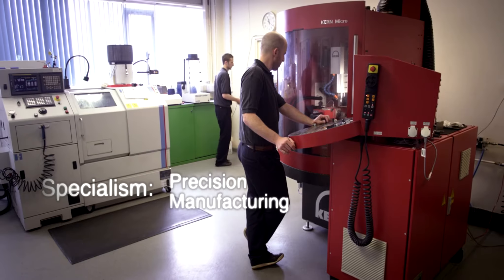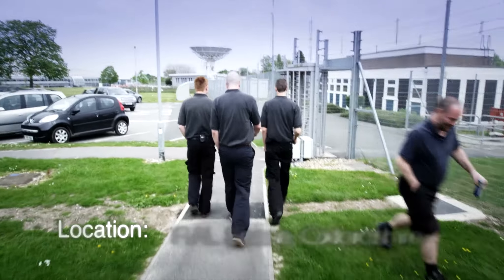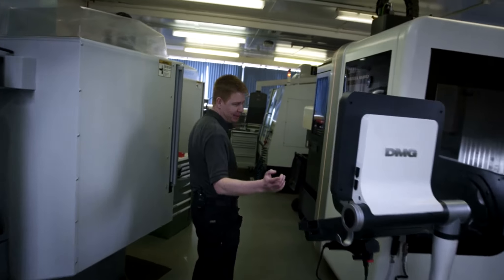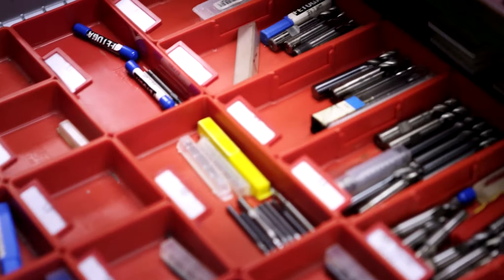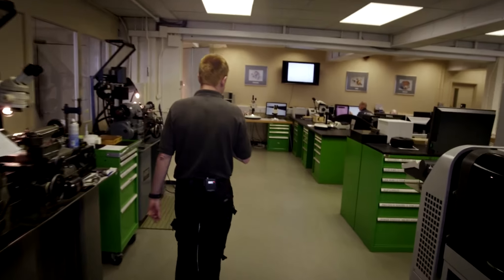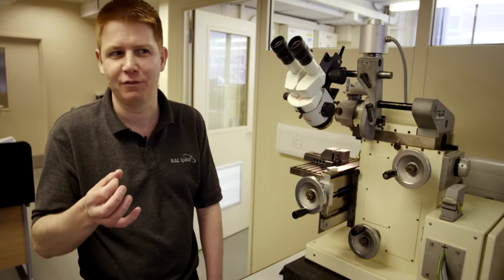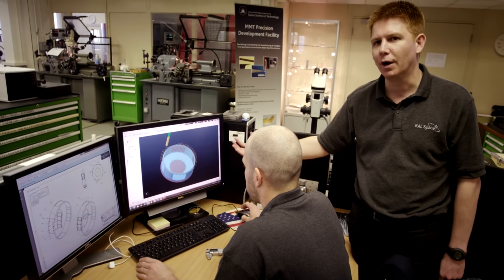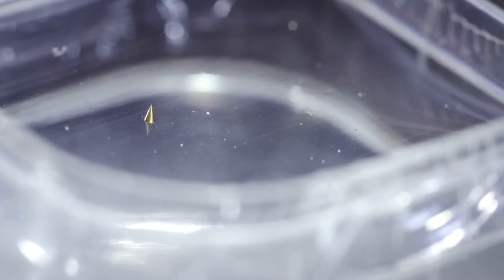A Day in the Life of Matt Beardsley -- Precision Design Engineer, RAL Space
Matt Beardsley, Head of the Precision Engineering facility at RAL Space, takes us on a tour of the hi-tech machine tools and 'raw engineering' used to produce scientific instruments for space.

These short films provide an 'up close and personal' insight into what it's really like to be a space scientist or engineer. They take us behind the scenes at some of the UK's leading space facilities, and we hear first hand about the sense of excitement and privilege working in the UK space sector can create.

The films are also filled with references to important science and technology, and can be used by teachers as 'lesson starters' or a way of introducing relevant new topics. Lesson ideas to accompany these films are also available from ESERO-UK